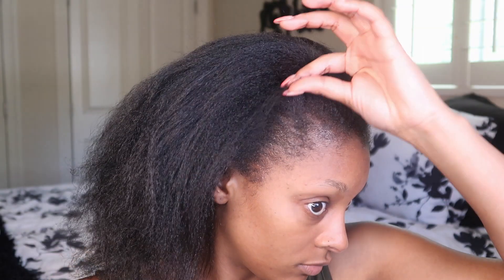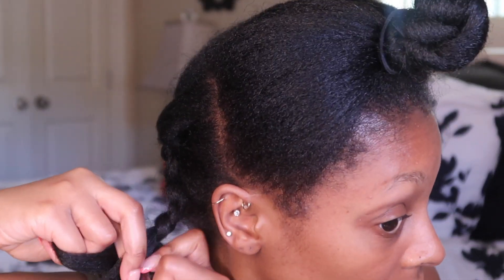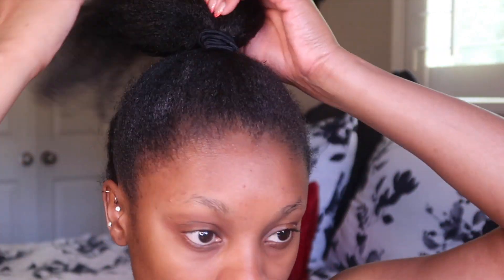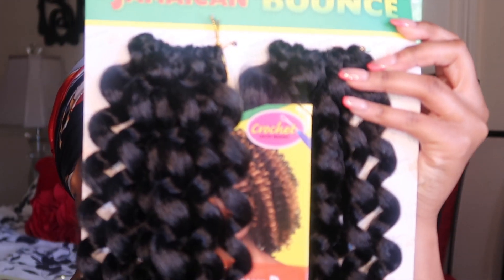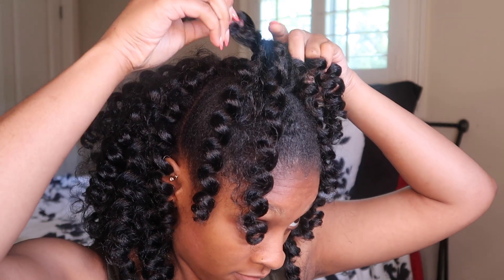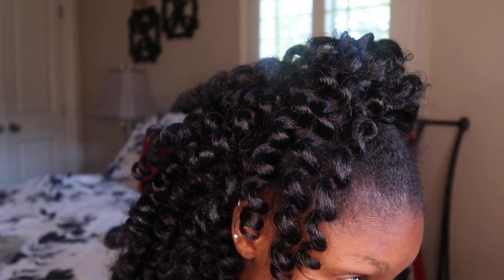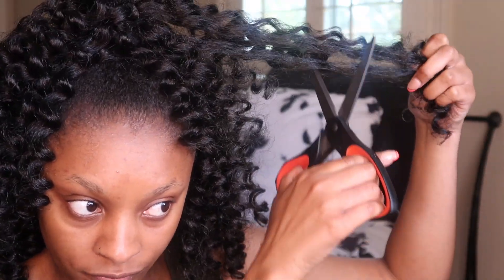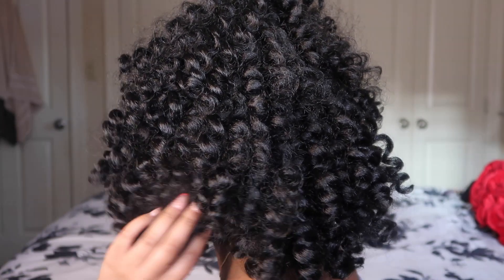Curly Half Up Half Down Crochet! { Jamaican Bounce } Beginner Friendly Hairstyle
I needed something quick to do with my hair and at the same time low maintenance (because I'm lazy). I decided to try this curly half up half down style using the famous Jamaican Bounce crochet hair. You can get this hair from your local beauty supply store or online of course. Y'ALL... it turned out so CUTE!! 💁🏽‍♀️ I wore this style for a week but you can definitely wear it longer.

Snap - beaautybabyy

Product Links:
similar hair
Eco gel
Crochet needle

XOXOXOXOXOXOXO